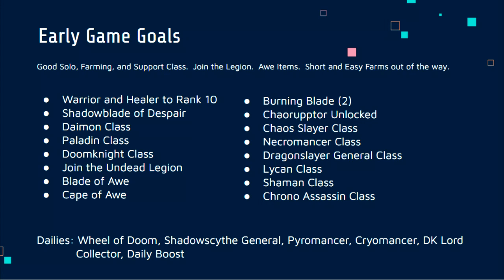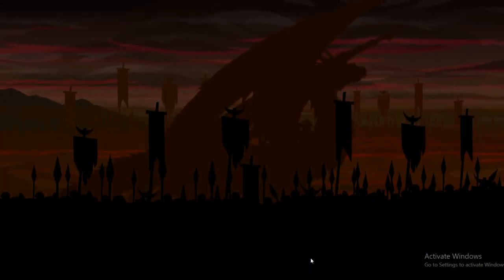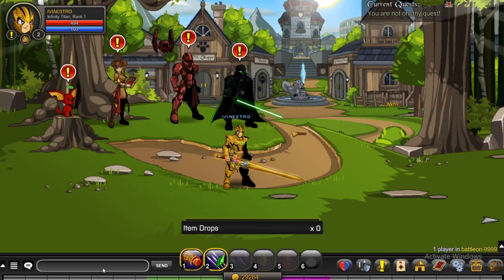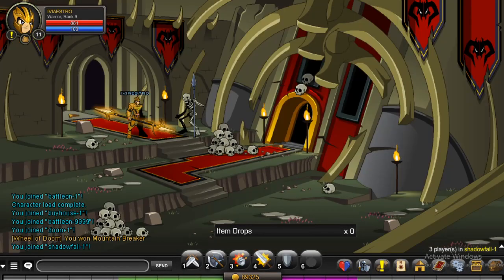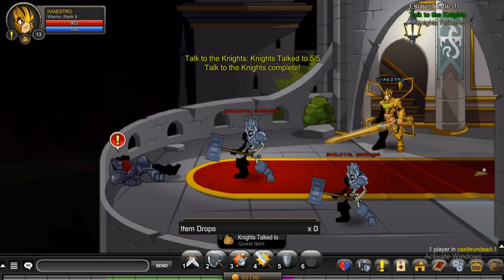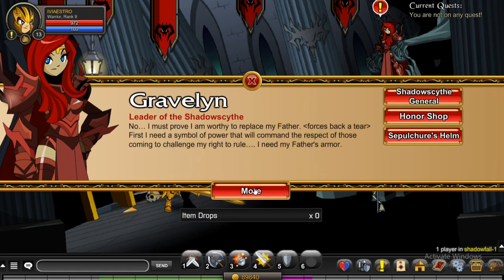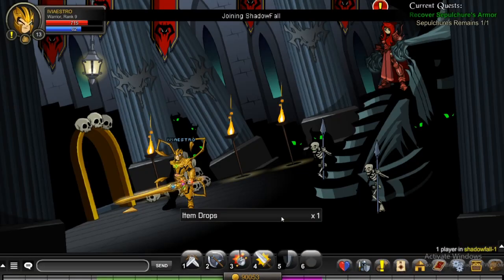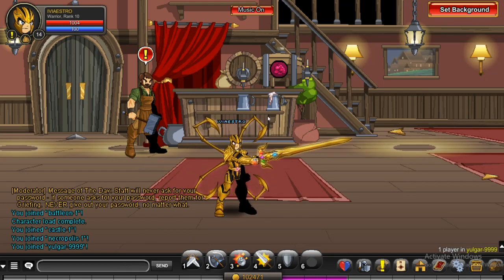AQW Road to Endgame Episode 1 - Off We Go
Totally new to this whole video making thing, would love to hear some feedback and suggestions if you have any.  Not sure if the other videos will be this long but they will be less Let's Playish and more progression updates.  Looking forward to the next episode, hopefully you are too.